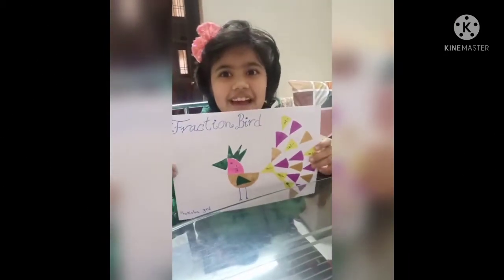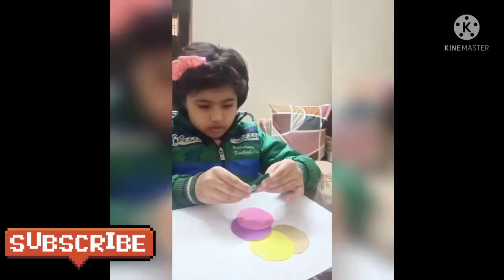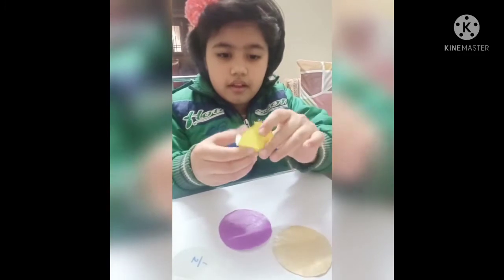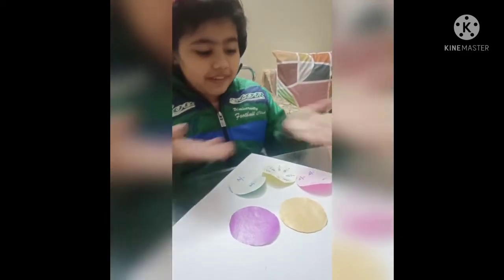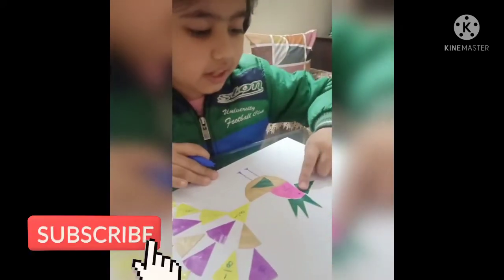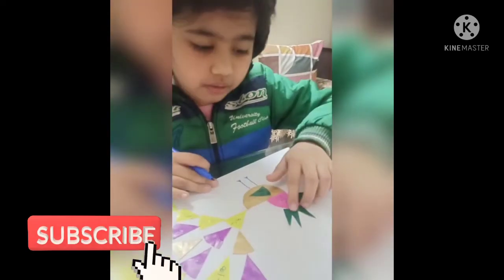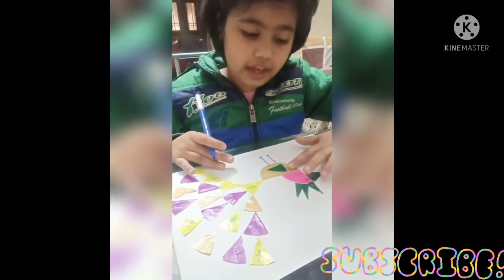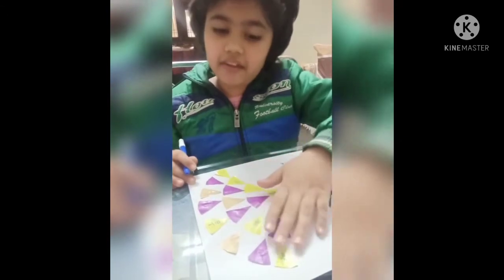Maths activity by using concept of Fraction l fraction bird l school activity l fraction art